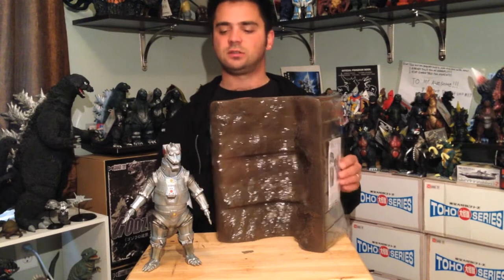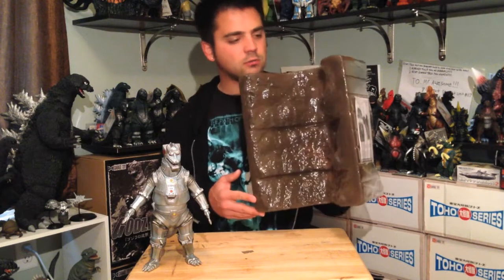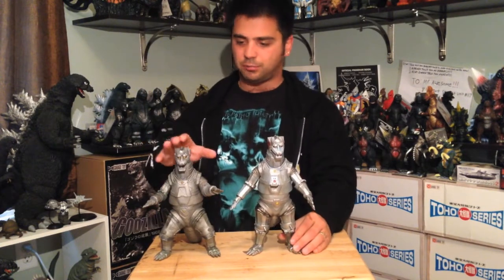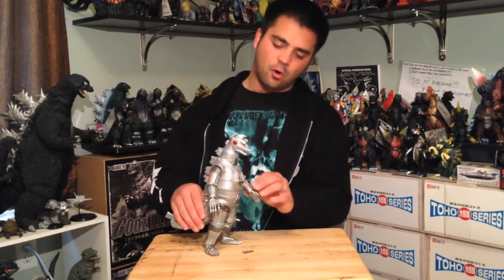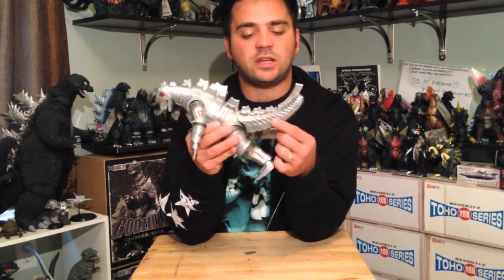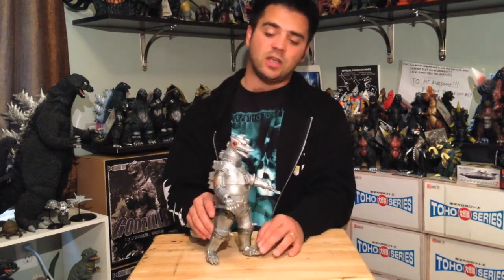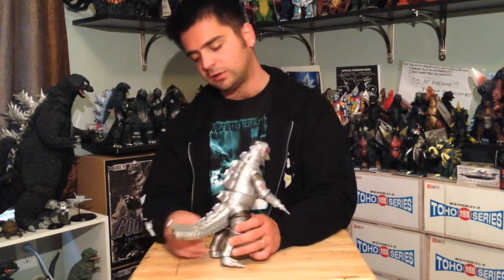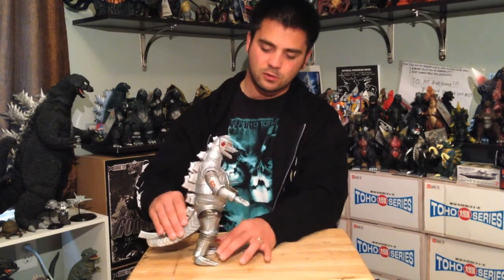X-Plus 25cm MechaGodzilla '74 w/secret base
This is the newest X-Plus MechaGodzilla! This the 1974 version again in the 25cm scale! This comes with a new pose and also included is the underground base to display with your MG.  The base is a tad cheesy but who cares!